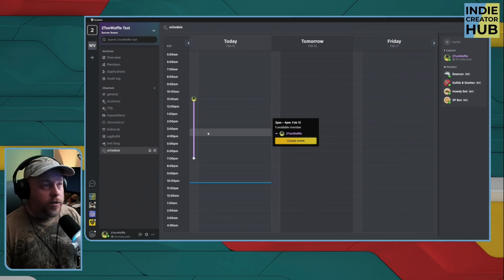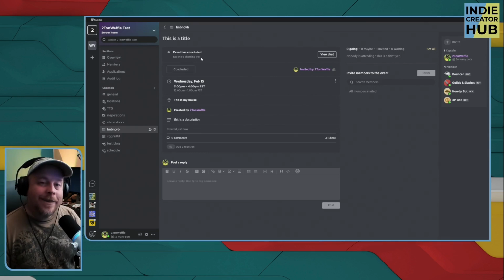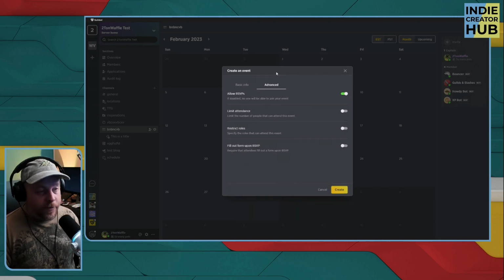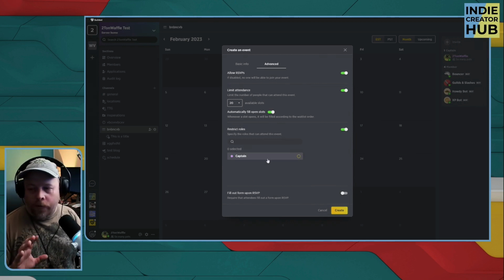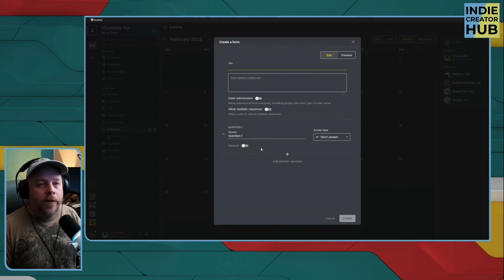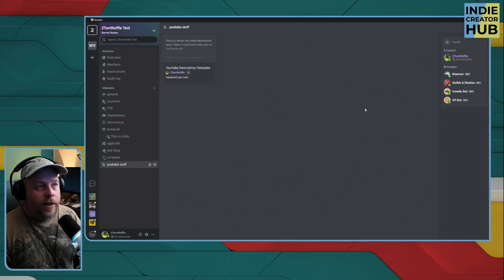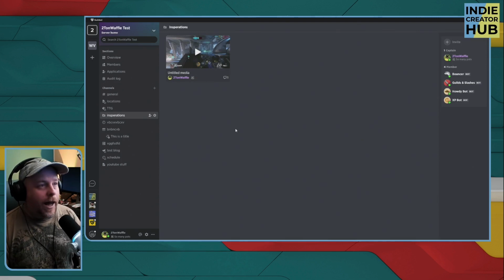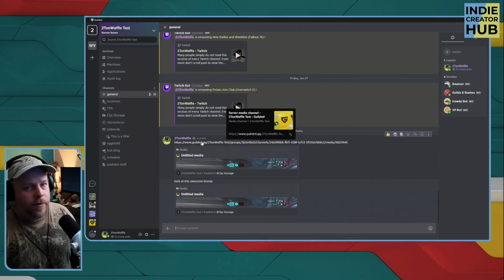Streaming Smarter with Guilded: Scheduling and Organizing Your Content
Collaboration between other content creators is a portion to succeeding and growing a community. Guilded provides you the tools to help schedule events, projects and events.

CREATOR TOOLS:
Music used in many of our videos is from the following artists.